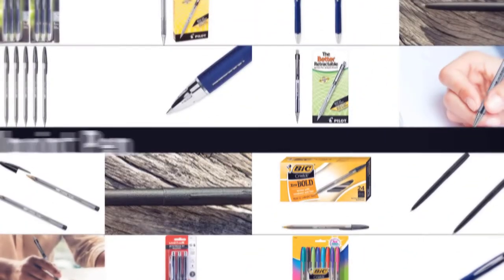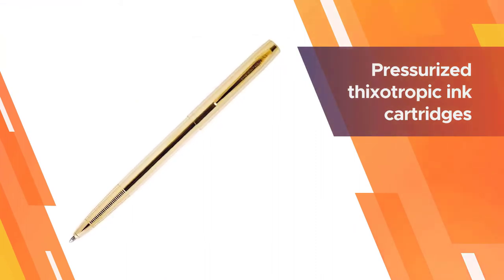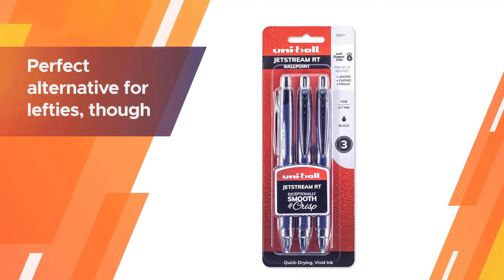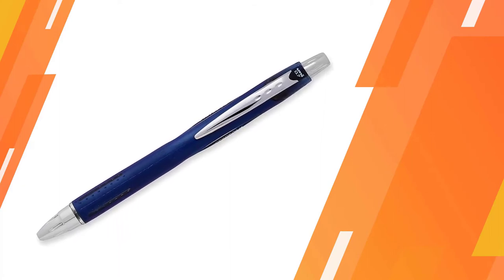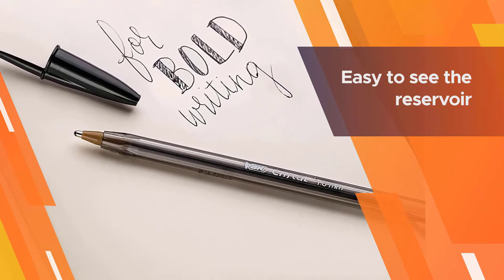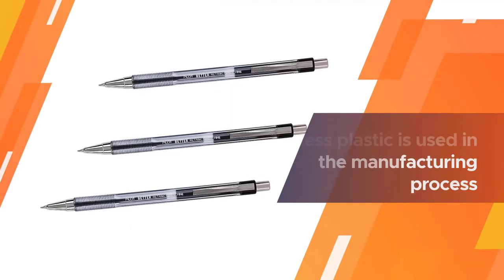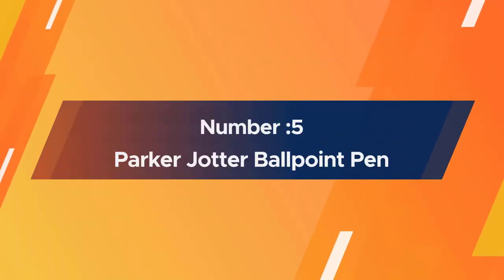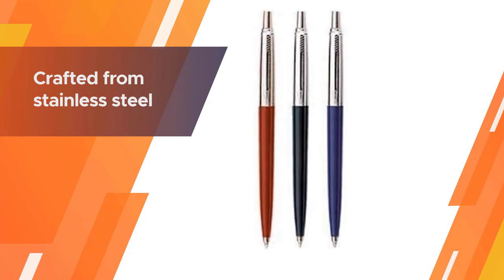Top 5 Best Ballpoint Pens Review for Art, Writing, Drawing, Note Taking, Journaling, Students [2023]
Best ballpoint pens featured in this video:
NO. 1. Fisher Space Pen - Non-Reflective Ball Point Pen
NO. 2. Uni-Ball Jetstream Retractable Ball Point Pens
NO. 3. BIC Cristal Xtra Bold Ballpoint Pen
NO. 4. PILOT The Better Ball Point Pen
NO. 5. Parker Jotter Ballpoint Pen

What Is a Ballpoint Pen?
Ballpoint pens use a small, revolving ball to dispense oil-based ink. Rollerball and gel pens use the same ball mechanism but are filled with liquid and gel-based ink instead of oil-based. “Ballpoint” and “ball pen” are occasionally used to refer to any pen with a rotating ball in the tip, but we will use “ballpoint” only to refer to oil-based ink pens. Ballpoint ink is typically quite viscous, like a paste. This helps it last longer between refills and reduces the chance of ink bleeding through the paper, as less ink comes out with each stroke.

What is the Best Ballpoint Pen to buy?
If you are looking for the top Ballpoint Pen, then you are in the right place. The Ultra Pro Max team tries to collect as much information as possible, read lots of user-based reviews, and rank them based on quality, value for the price, the reputation of the manufacturers, etc. Please let us know if you have something in your mind in the comment section.